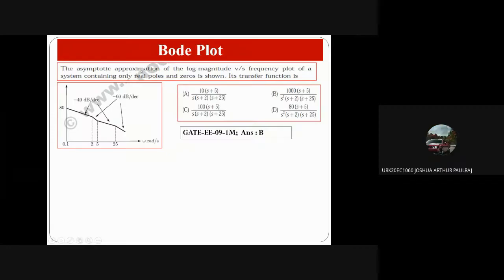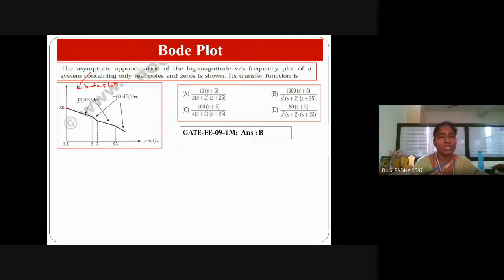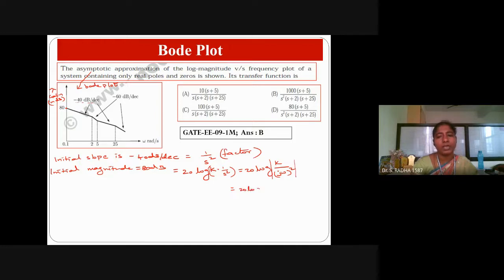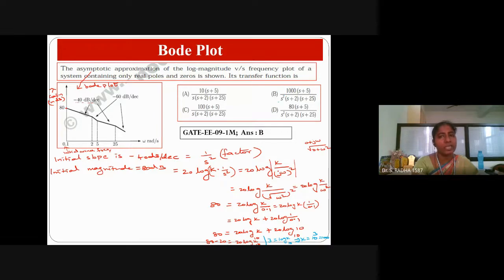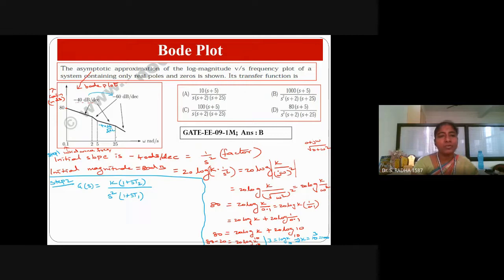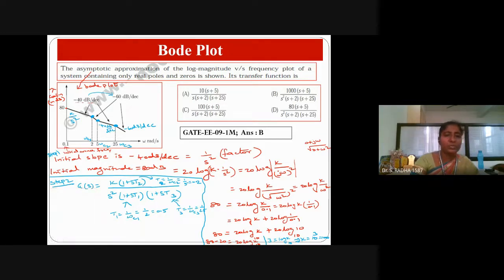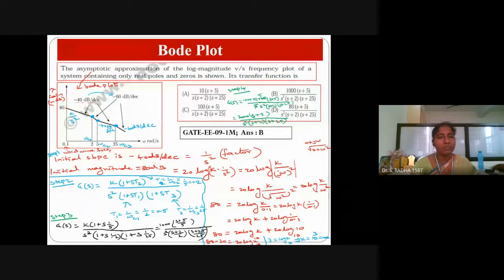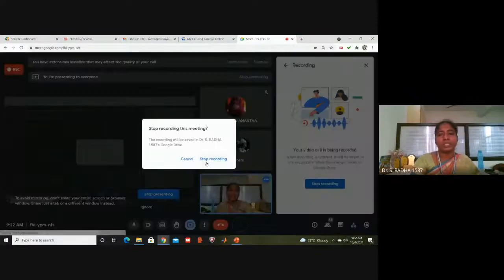Bode plot L4